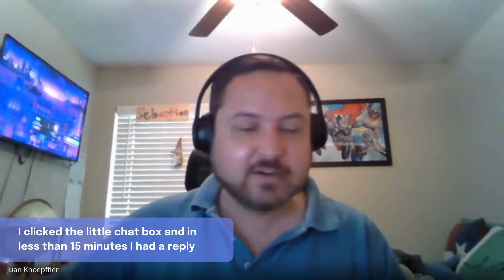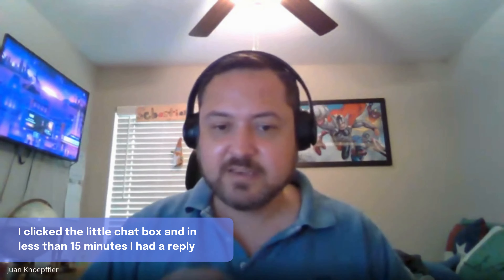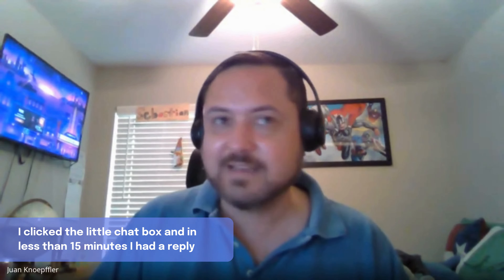Top Reason to Love Swydo: Excellent Customer Support!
Find out how Swydo's outstanding customer support helps digital marketing agencies succeed with timely assistance and expert advice. See why Swydo's support makes all the difference for your reporting needs.